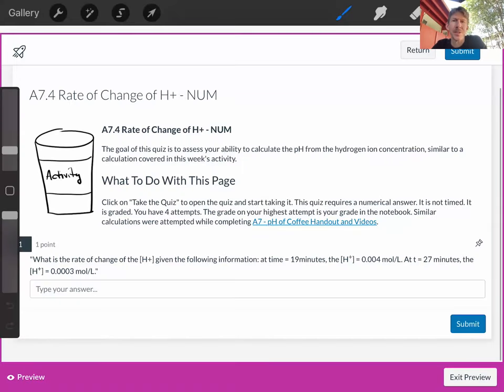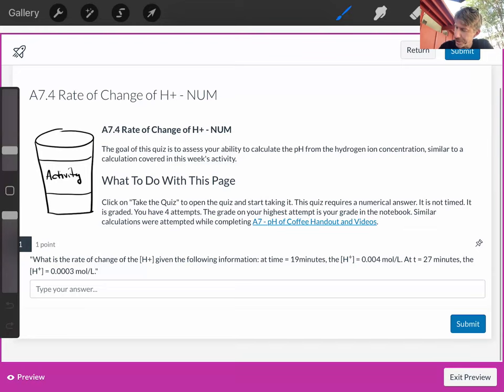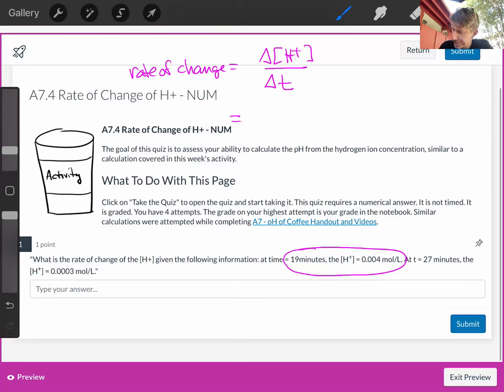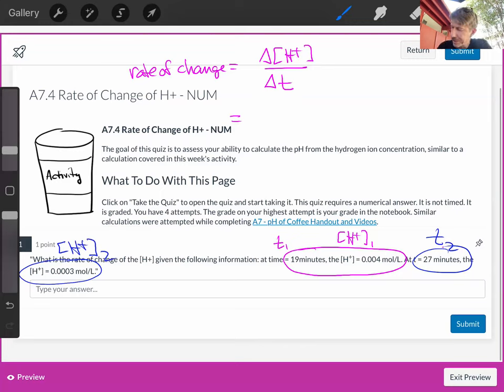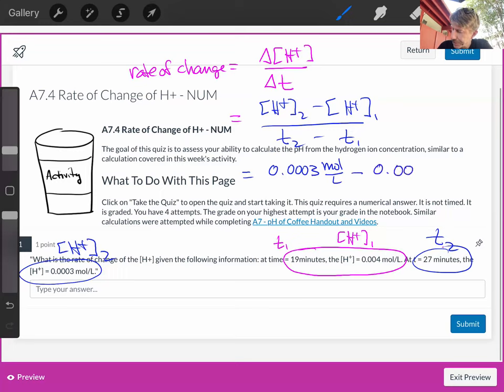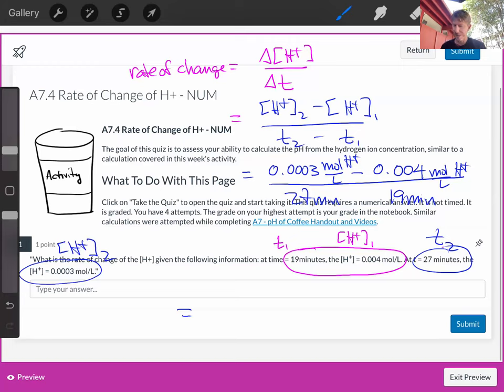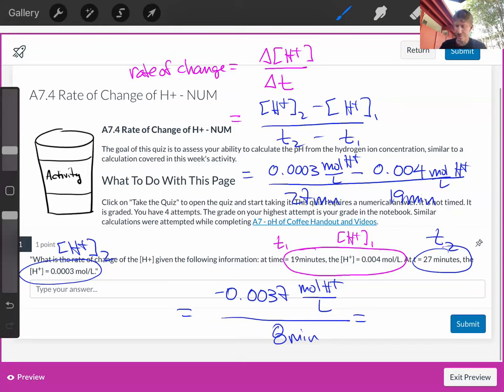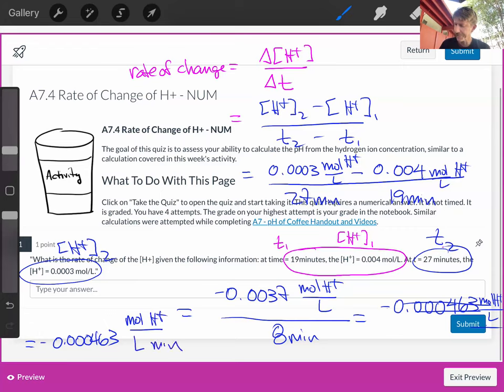A7 4 Rate of Change H+